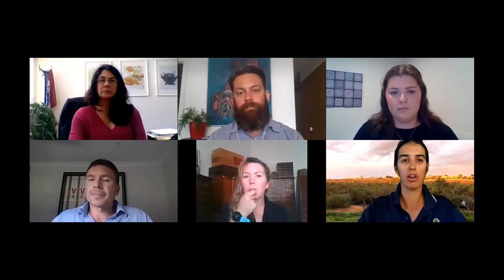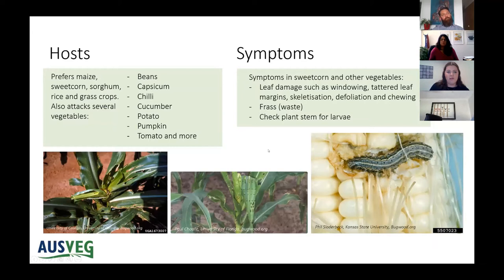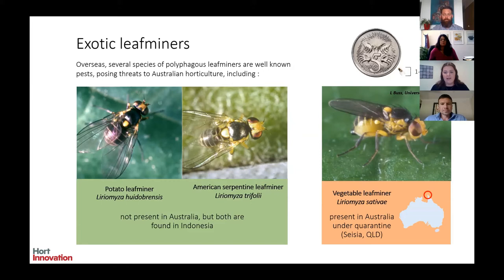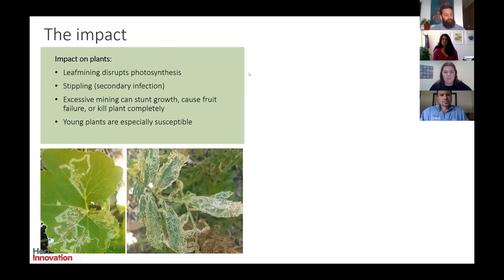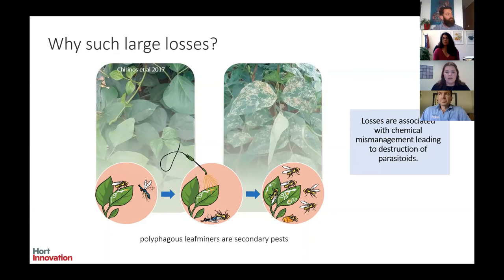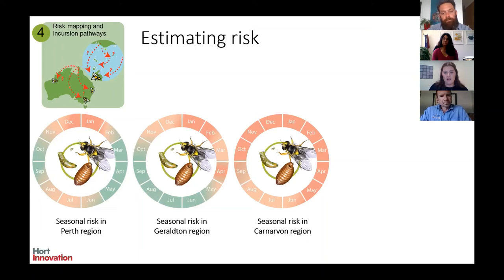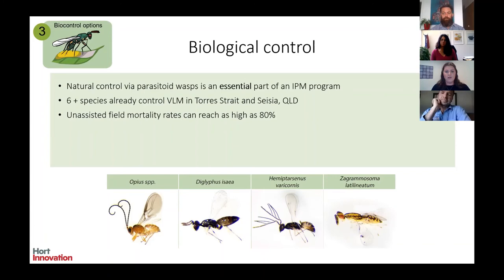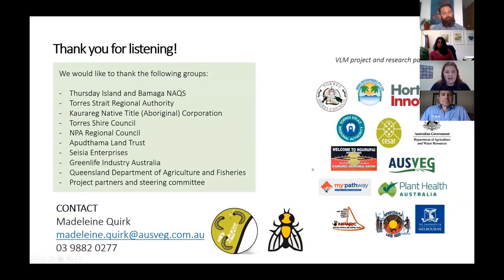Vegetable Industry Webinar Series - Fall Armyworm Update and Exotic Leafminers Project Update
The Western Australia Department of Primary Industries and Regional Development (DPIRD), Biological Services, and AUSVEG have developed a collaborative industry webinar series focusing on Tomato Potato Psyllid (TPP) with a short update on Fall Armyworm & Exotic Leafminers. This webinar series contains presentations, delivered by industry specialists, aimed at informing and upskilling producers and service industry providers on key research and topics associated with these pests.

In this video, Maddy Quirk, Biosecurity Officer at AUSVEG, provides an update on fall armyworm and a project update on the Hort Innovation-funded project for control, eradication and preparedness for vegetable leafminer.